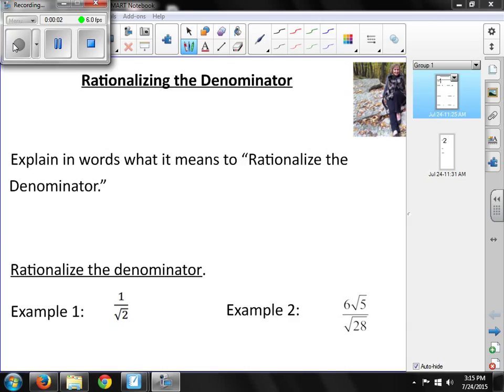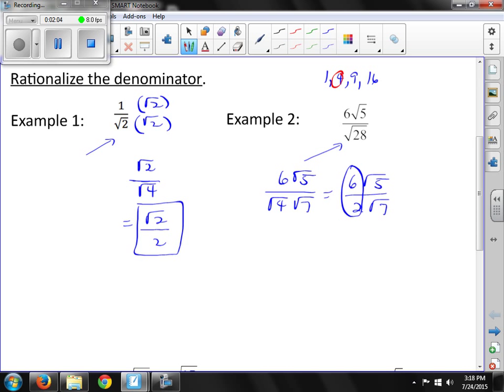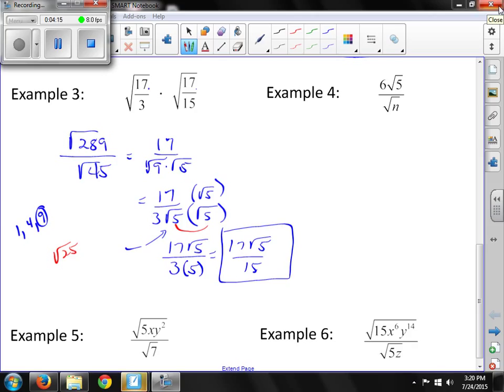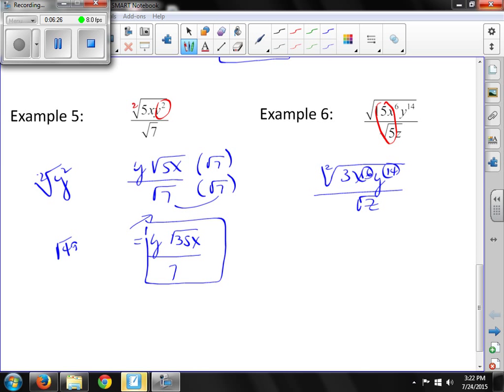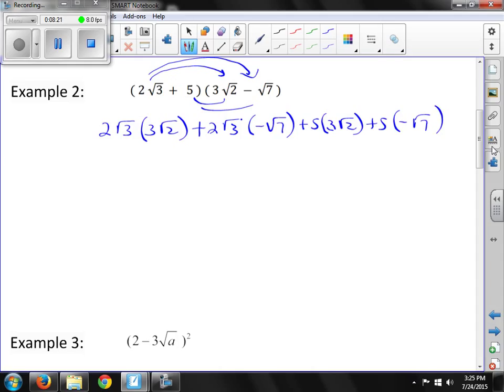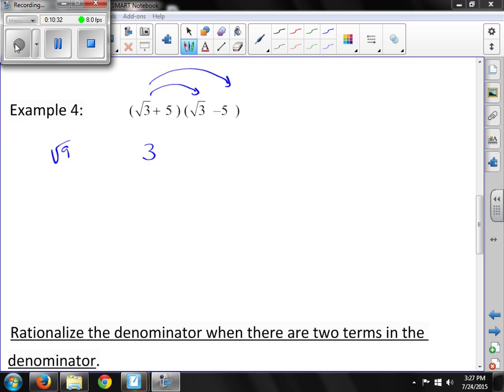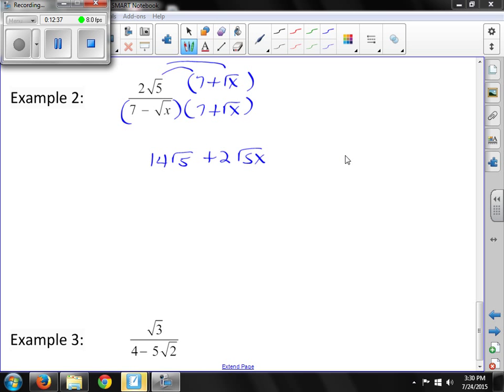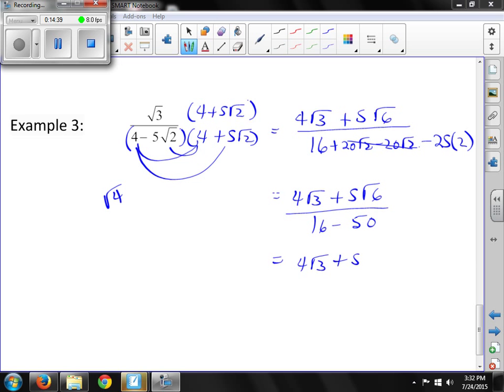9 4 Rationalizing the Denominator